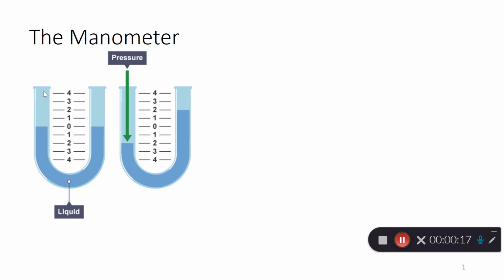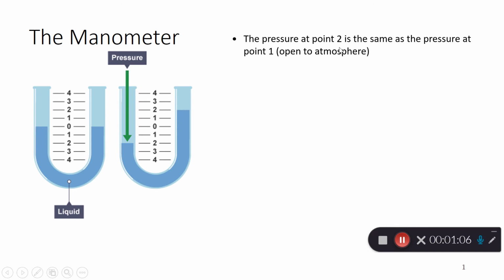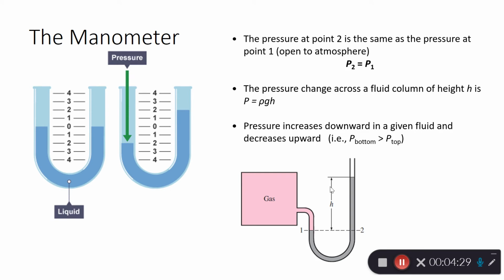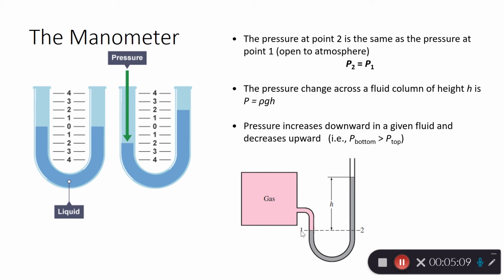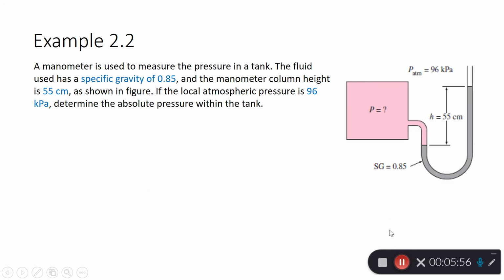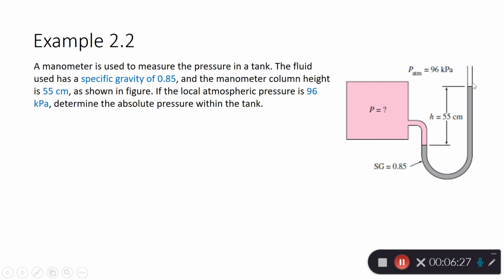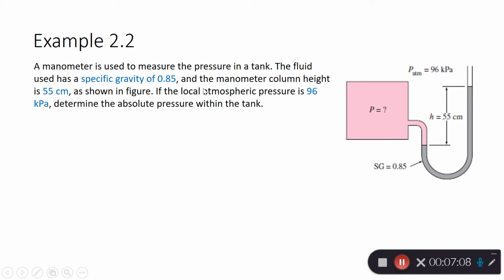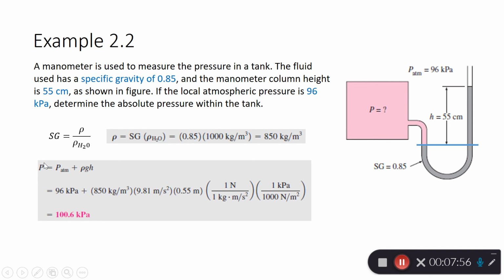Fluid Mechanics - Chapter 2 - Manometer